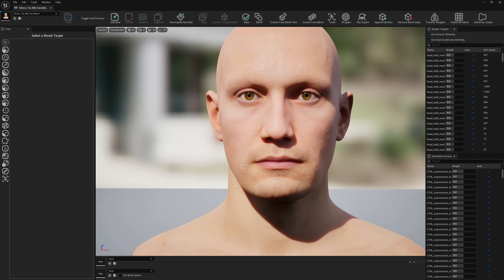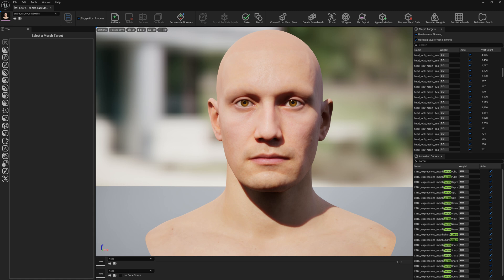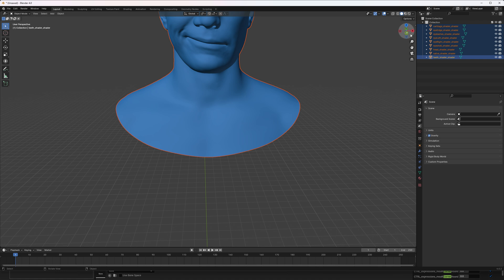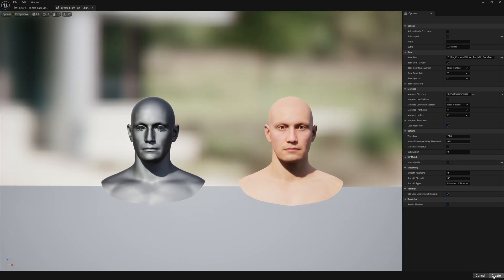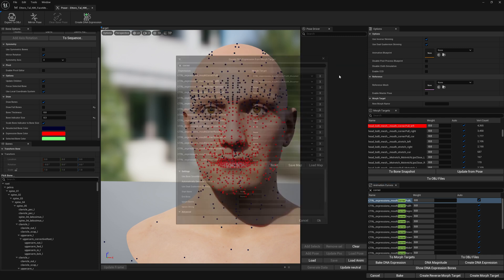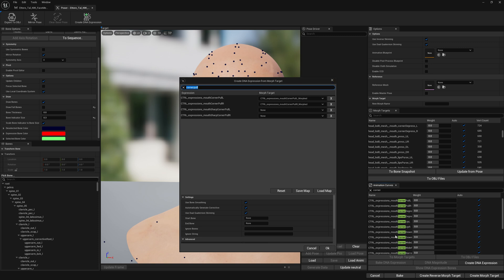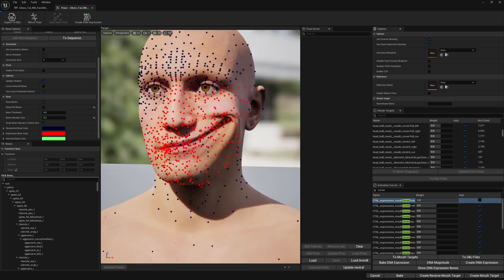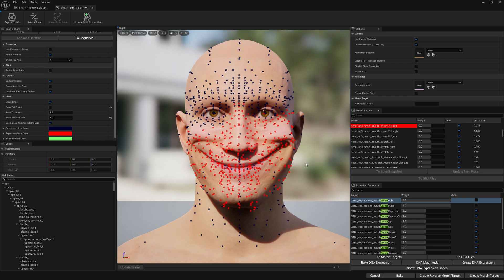Automatically Generate Bulk MH DNA Bone Expressions From Morph Targets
Tutorial how to generate Bulk Meta Human DNA Bone Expressions from Morph Targets.

Sorry for dog snoring in the background